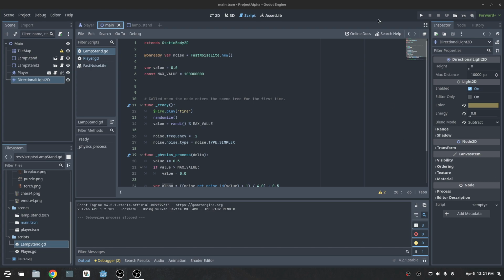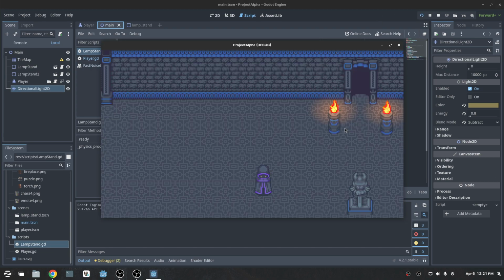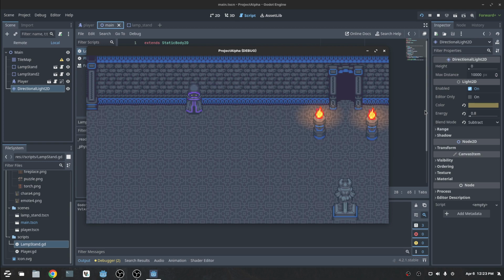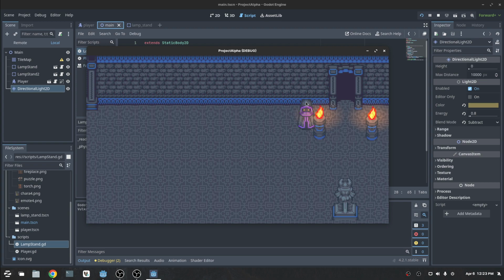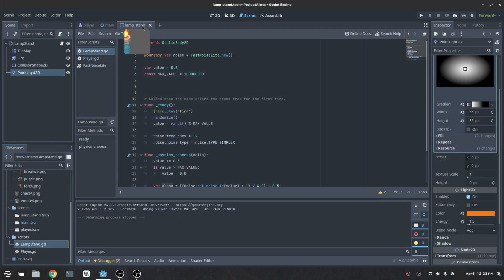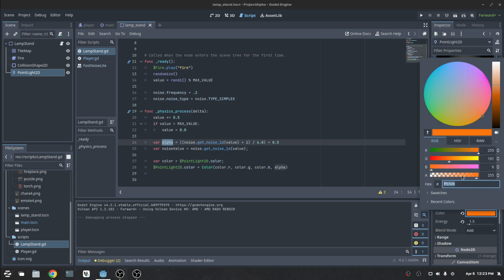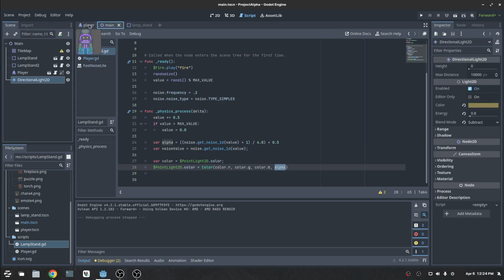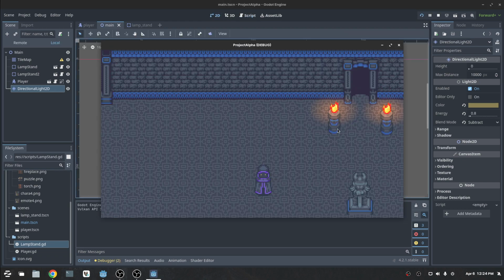Project Alpha Dev Log 1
Marsellus and I are making our first video game. I thought we would document the process as we go.